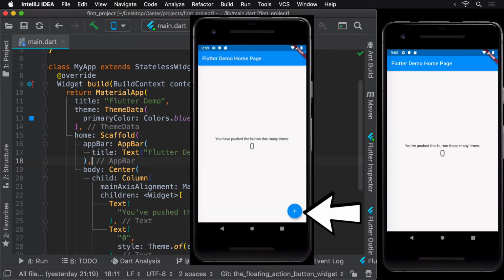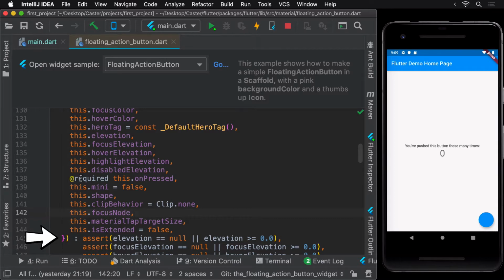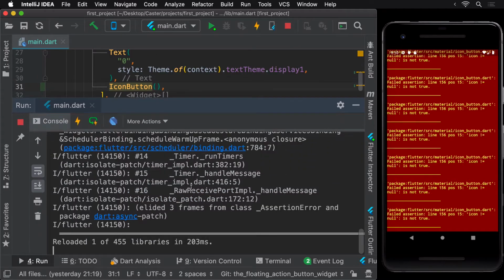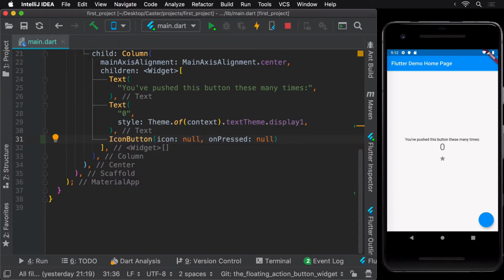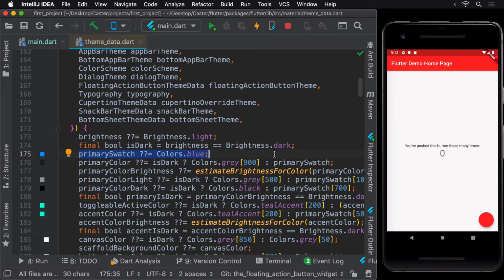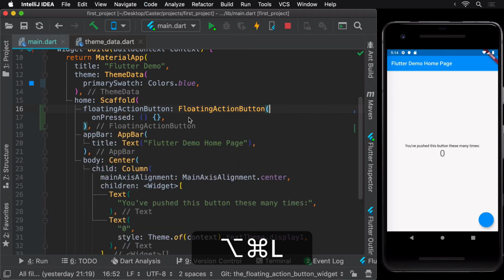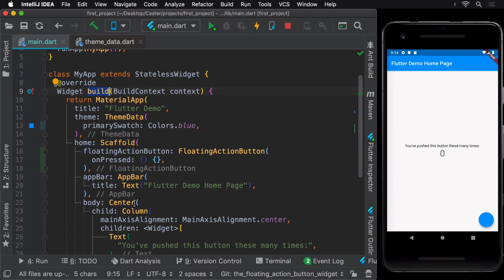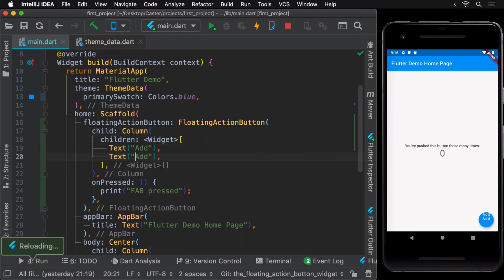23 - The FloatingActionButton Widget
Learn how to use the FloatingActionButton widget plus its latest Material Design adaptation and how to perform certain actions on tapping the FloatingActionButton.

This lesson also covers:
- @required optional arguments
- Null-aware operators
- Anonymous Functions / Lambdas / Closures